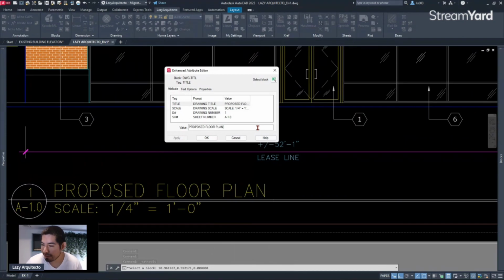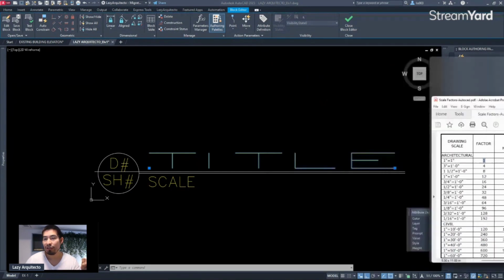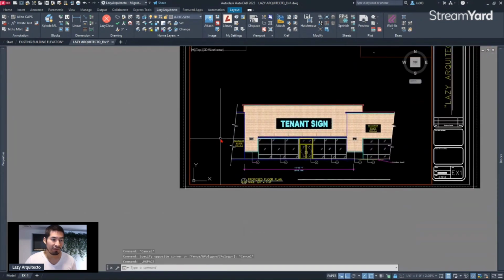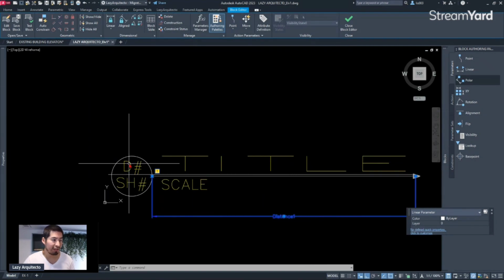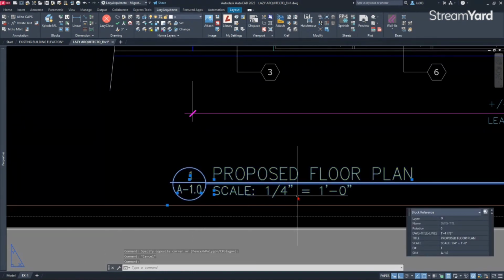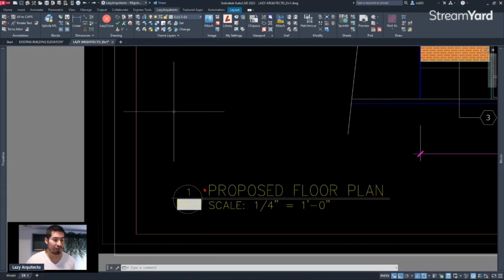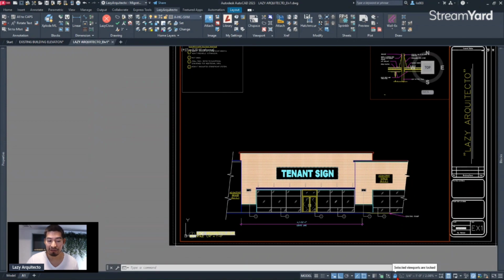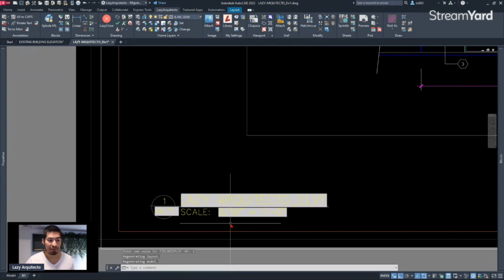Combine Dynamic Block, Attribute and Fields in Autocad